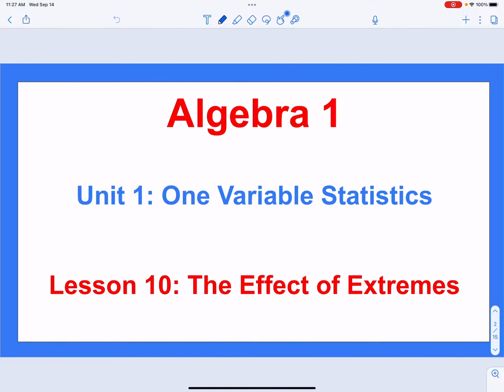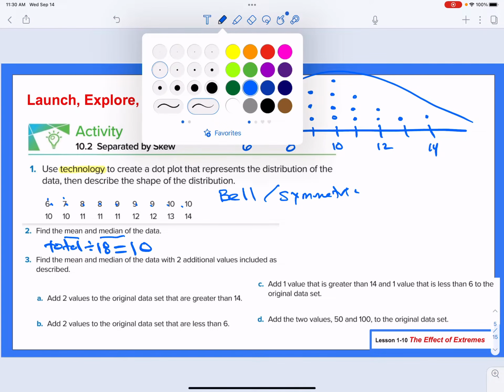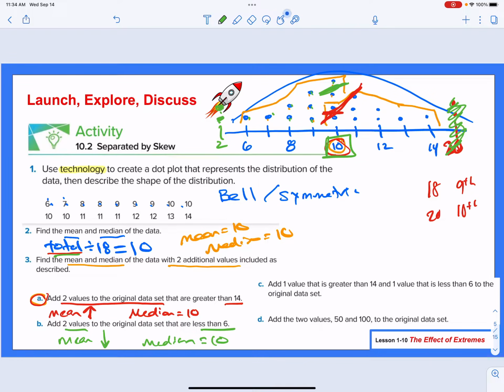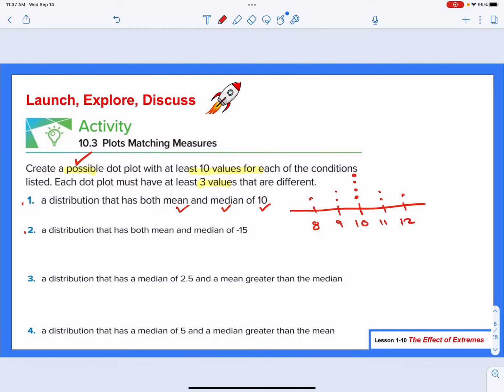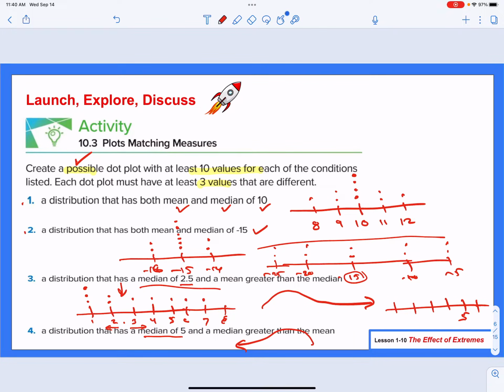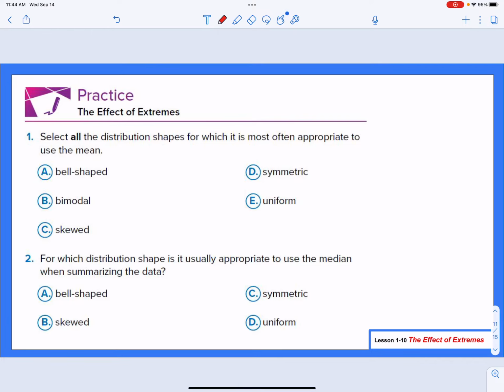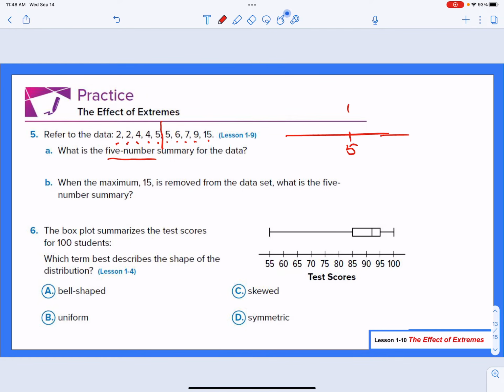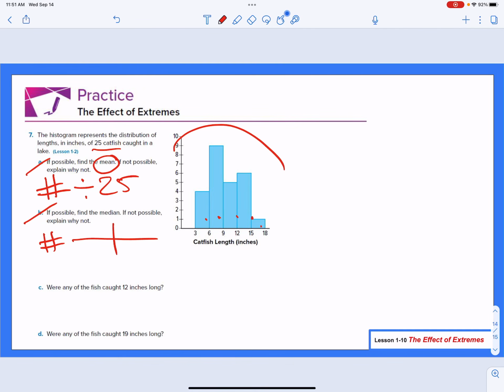Algebra 1 Unit 1 Lesson 10 - Mr. Morgan’s Math Help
Lesson 10 - The Effect of Extremes

The videos on this site were initiated in 2018, beginning with the 6-8 grade curriculum.  Since then, Illustrative Mathematics has developed a high school curriculum which provides the content for this current playlist. The intent is not to provide answers for students, but to instead provide a resource for students to check their thinking and confirm their understanding so they can come prepared for the next lesson with good questions. While "homework" solutions are often provided, students are encouraged to work on the solutions prior to reviewing the videos.  Students frequently miss class for a variety of reasons (illness, school activities, athletic competitions), so the hope is that these videos serve to keep kids on track with their math course.

The math content shown in these videos was developed and authored by Illustrative Mathematics® and is licensed under the Creative Commons Attribution 4.0 International License (CC BY 4.0). Adaptations and updates to IM are copyright by Illustrative Mathematics, and are licensed under the Creative Commons Attribution 4.0 International License (CC BY 4.0). IM® Math is available at IM.Kendall Hunt .